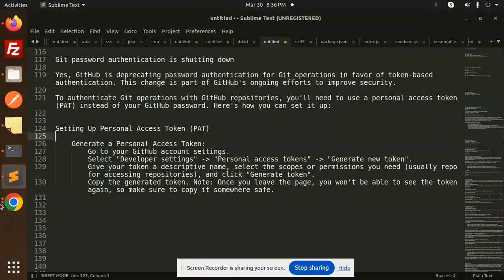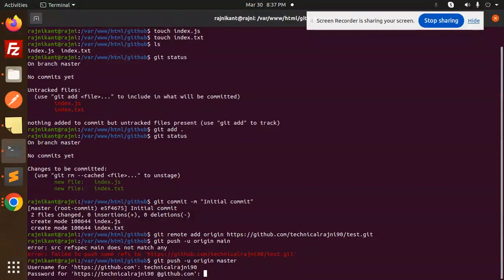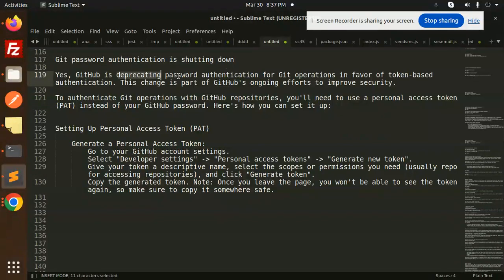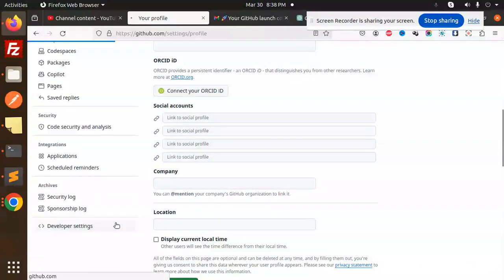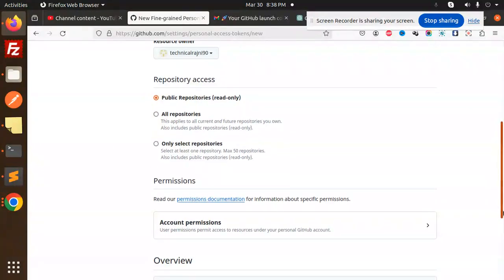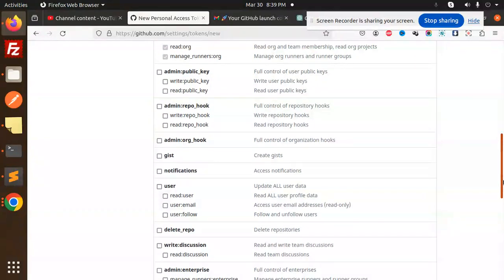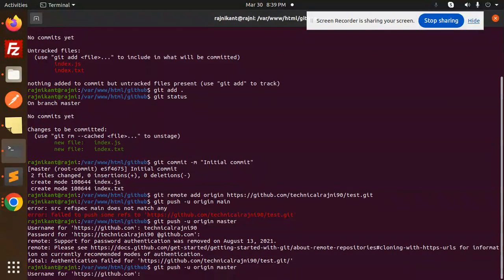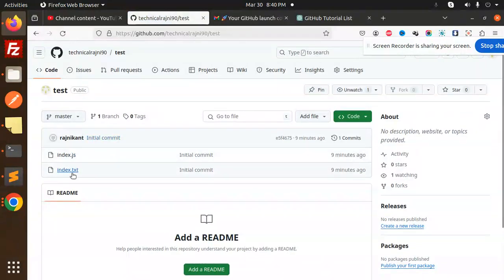Git & GitHub Tutorial #5 Git password authentication is shutting down Set Up Personal Access Token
Git password authentication is shutting down Set Up Personal Access Token
Create a GitHub Personal Access Token
🔑 GitHub Access Made Easy: Generate Your Personal Access Token! 🚀
🔒 Secure GitHub Access: Creating Your Personal Access Token! 🔐
🔑 Your Key to GitHub: How to Generate a Personal Access Token! 🛠️
🔐 GitHub Authentication: Generate Your Personal Access Token Now! 💼
🔑 Unlock GitHub's Power: Generate Your Personal Access Token Today! 🌟
🔒 Protect Your GitHub Account: Generate a Personal Access Token! 💻
🚀 GitHub Token Generation: Secure Access to Your Repositories! 🔧
🔐 GitHub API Access: Creating Your Personal Access Token in Seconds! 📦
🔑 GitHub Access Token: Get Started with Secure Authentication! 🔄
🔒 GitHub Security: Generate Your Personal Access Token for Enhanced Protection! 🛡️

Nest